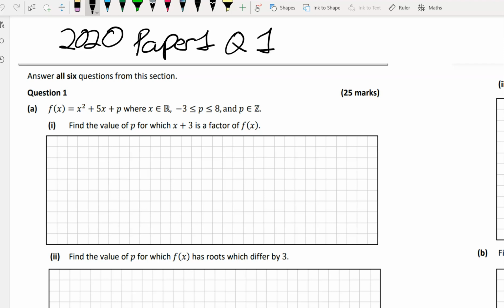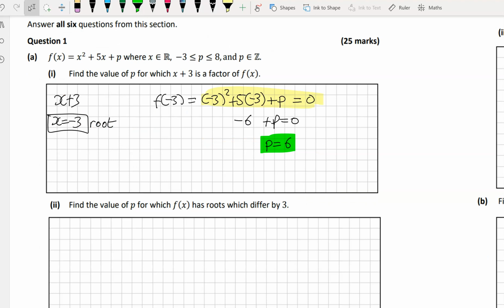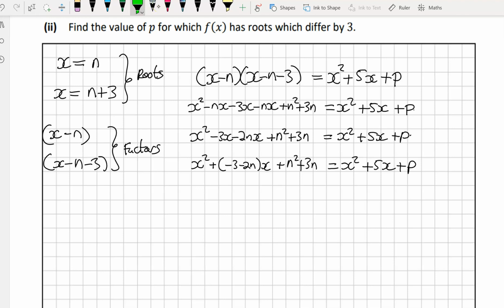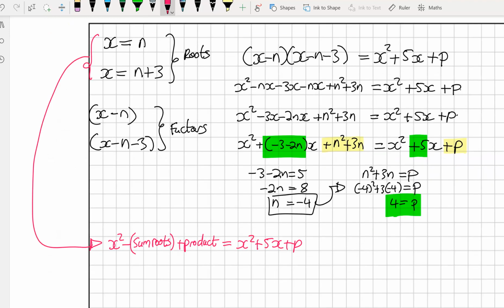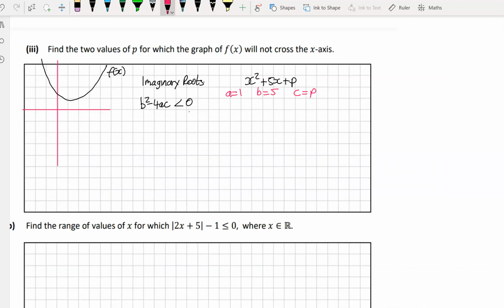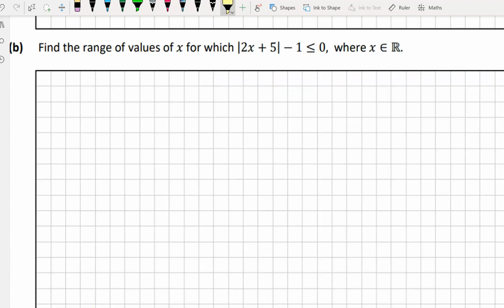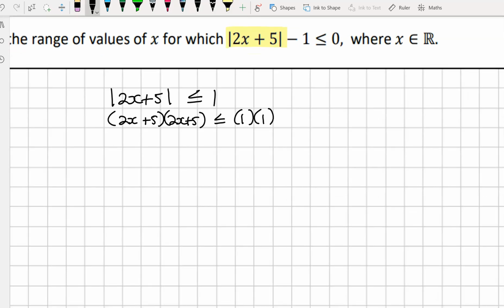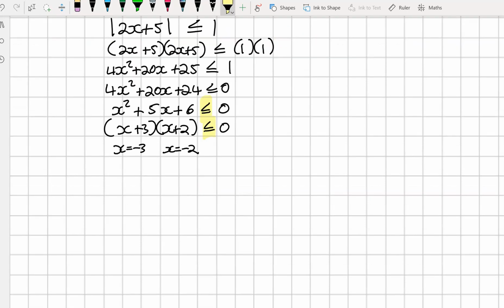LC HL 2020 P1 Q1 – Algebra